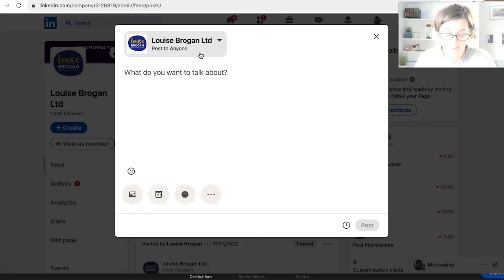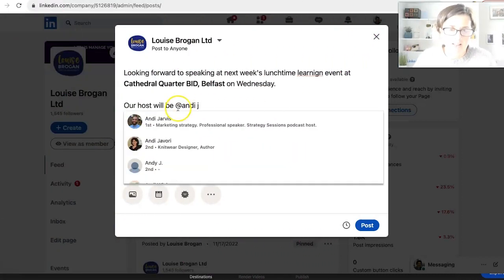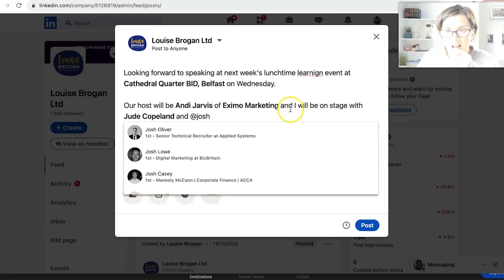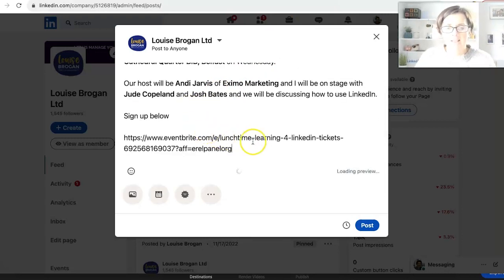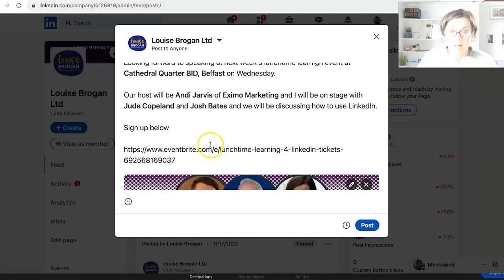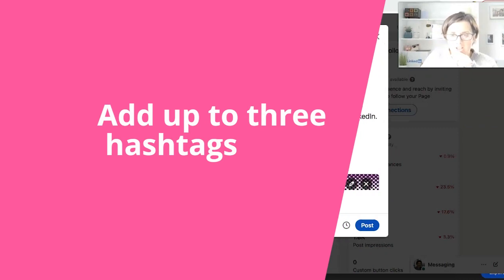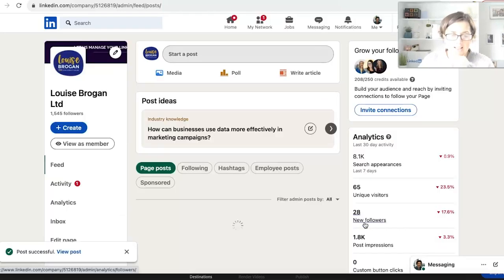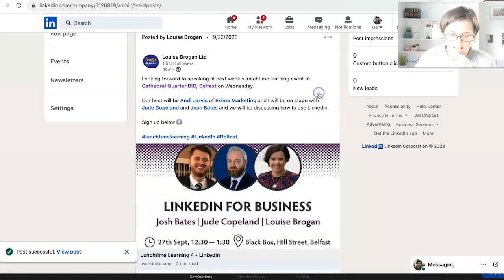Boost Your LinkedIn Visibility: Learn How to Properly Tag People in Your Posts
In this informative video, we're diving into the essential skill of tagging people in your LinkedIn posts to supercharge your networking and visibility on the platform. 🚀

Tagging allows you to connect with colleagues, collaborators, and industry peers directly in your content, making it easier for your posts to reach a wider, more targeted audience.

Join us as we walk you through the step-by-step process of tagging individuals in your LinkedIn posts, whether you're on desktop or mobile. We'll cover the dos and don'ts, best practices, and share some handy tips to make your tags more effective and meaningful.

Whether you're a seasoned LinkedIn user looking to optimize your engagement or a newcomer wanting to make the most of your network, this video has something for you. Don't miss out on the opportunity to level up your LinkedIn game and enhance your professional relationships. Watch now and start tagging like a pro! 🔗📈